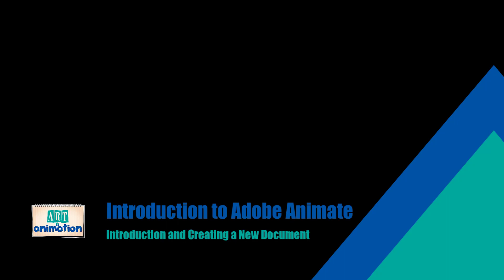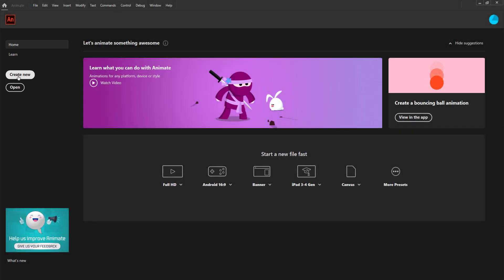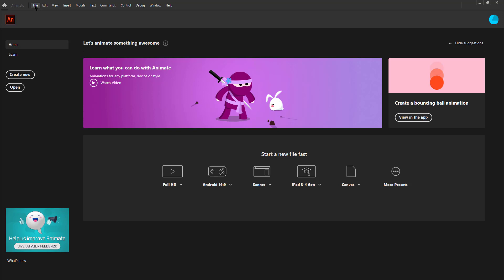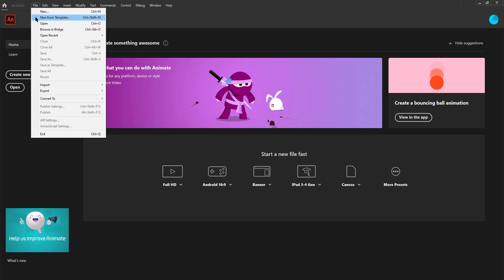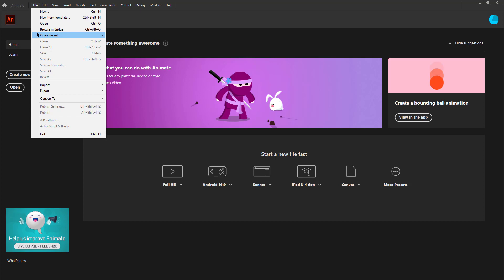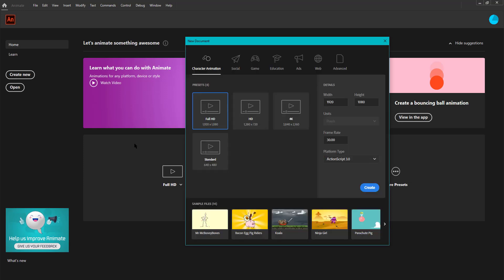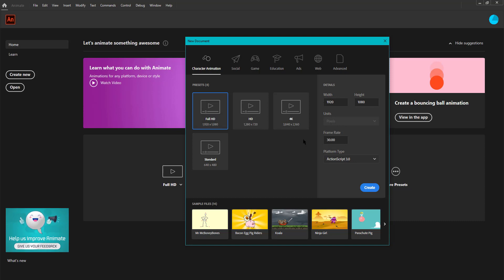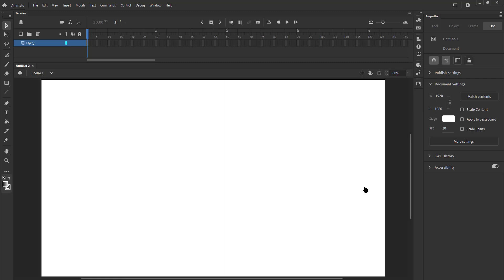Learn Adobe Animate Tutorial 1 - Introduction to Interface and creating a new document with Animate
Click below link to get access to advance Character Animation & Visual Effects Courses!

Art & Animation is a Quality animation studio located in Pune. We have a core team with a collective experience of more than 15 years. We have delivered work to clients from USA, Norway, Australia,  Middle East and of course India

Along with production work, we also have various e-learning courses.

We also conduct online and offline 1:1 classes, for more information click the link given below